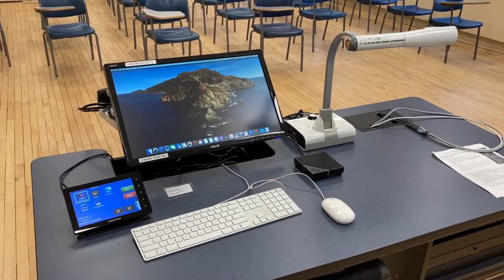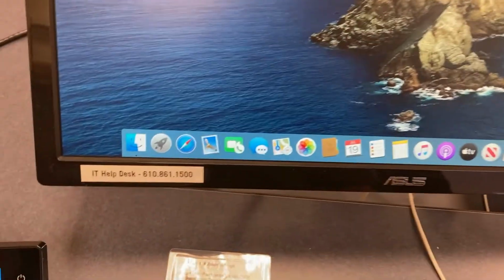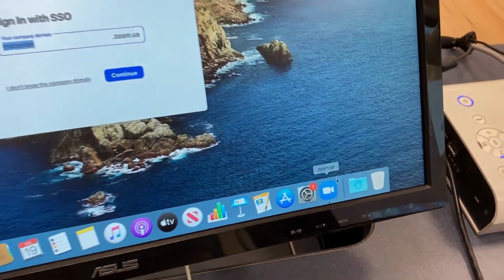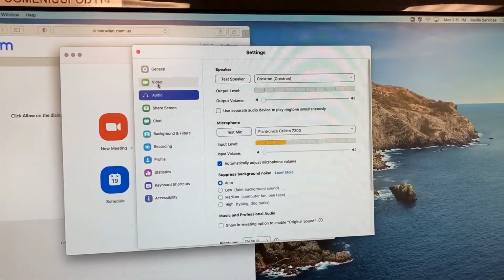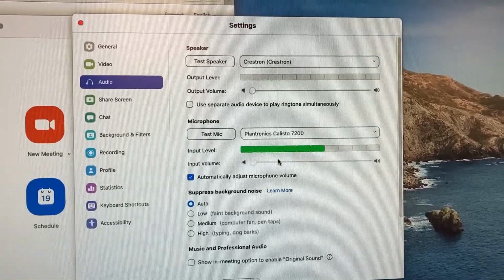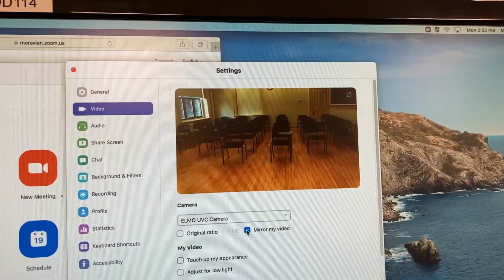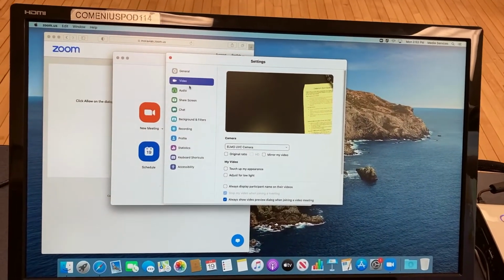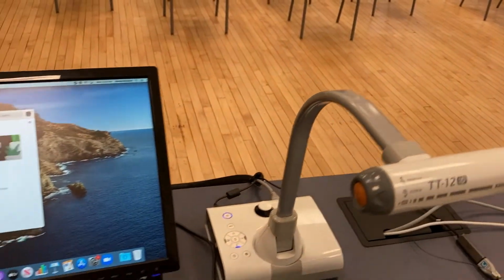Classroom Zoom - Comenius Example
Moravian University
Walkthrough of how to use Zoom in classrooms with small touchpanels (Comenius, Zinzendorf, Memorial, etc.).